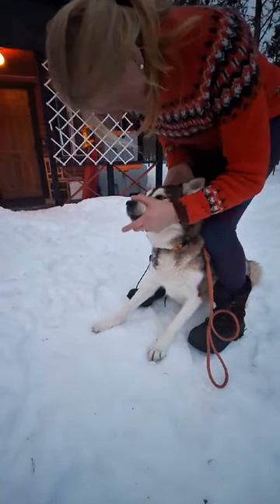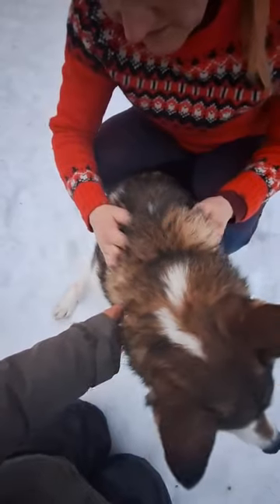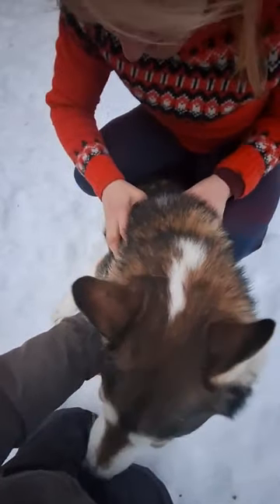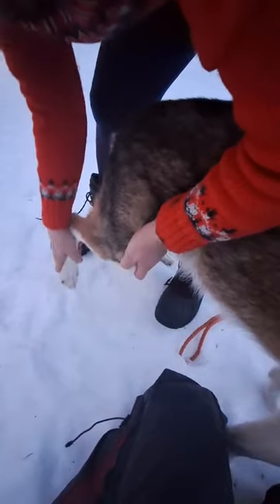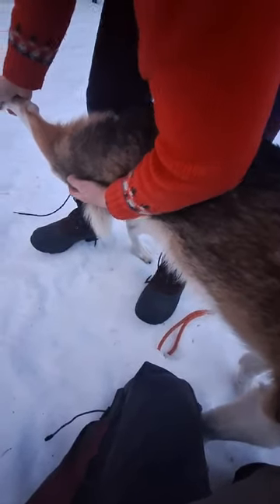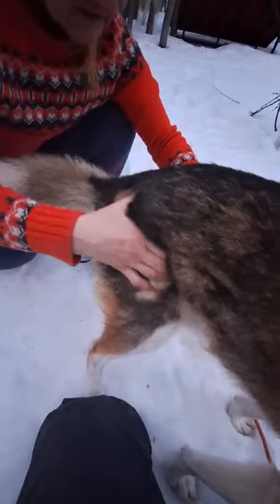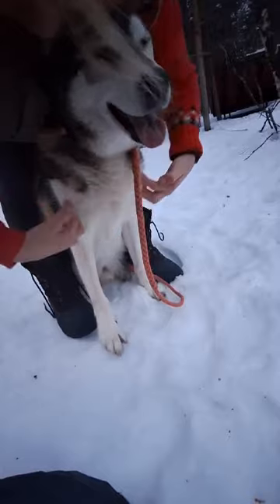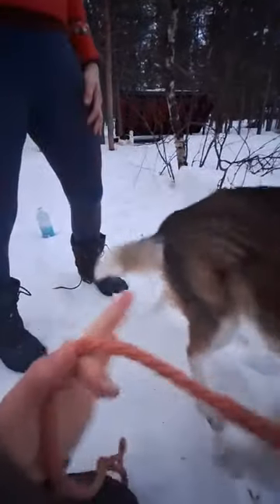How to Massage a Dog by Gesa